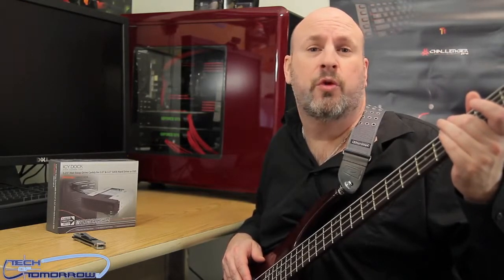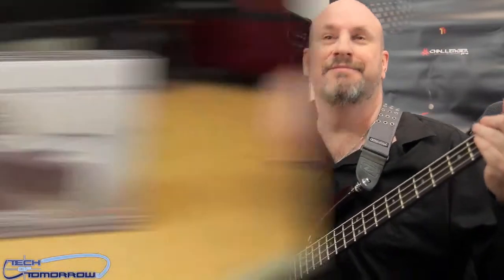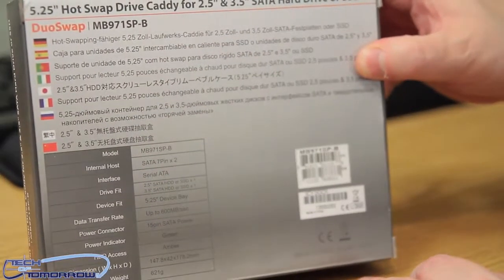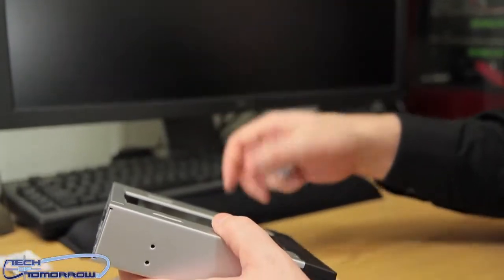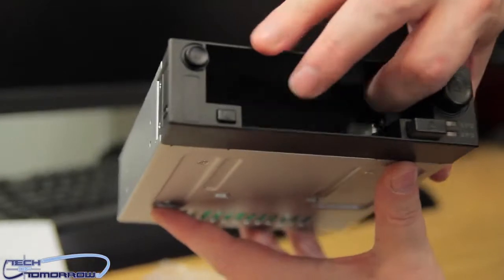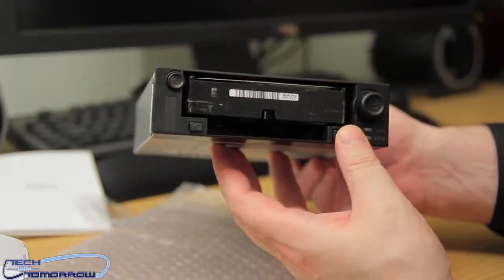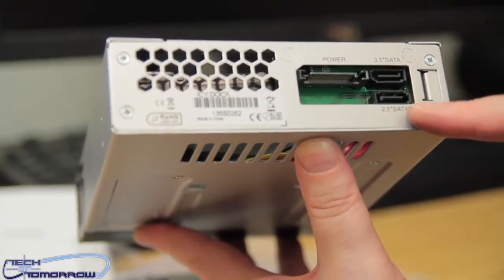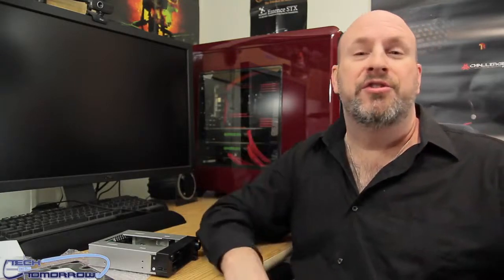ICY DOCK DuoSwap 525' Drive Caddy for 25' 35' SATA Hard Drive or SSD Unboxing